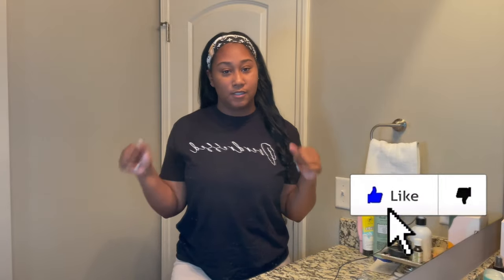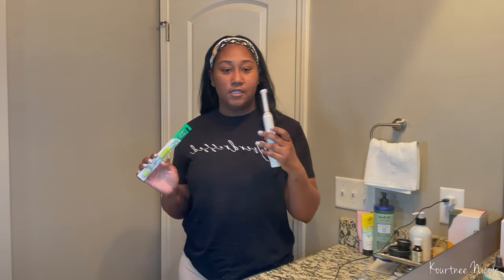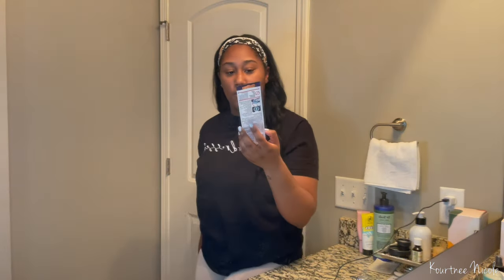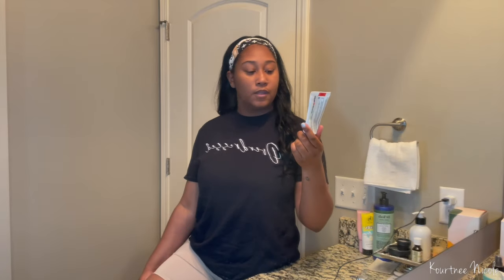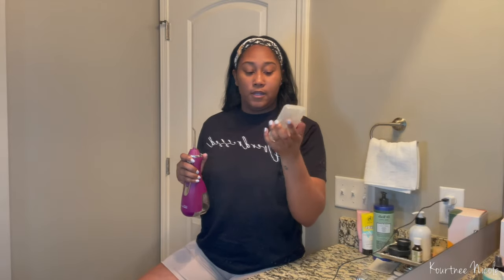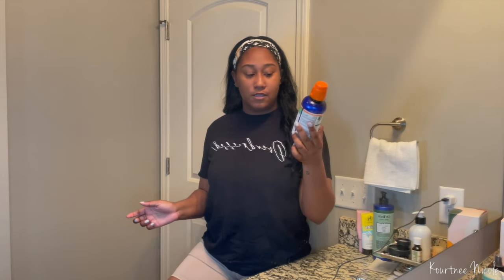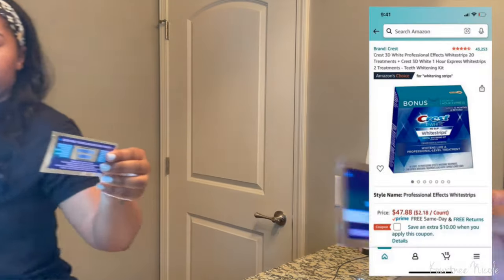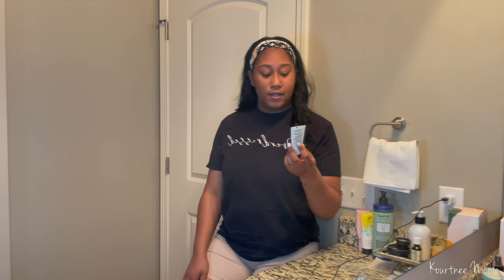2021 AMAZON MUST HAVES (DENTAL EDITION) From a dental assistant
Todays video I’m showing you guys my favorite dental hygiene products/ favorite oral products how to get white teeth and how to remove calcium deposits
-XOXO

Mi paste

Whitening strips

Water pik

Whitening gel

Mouth wash